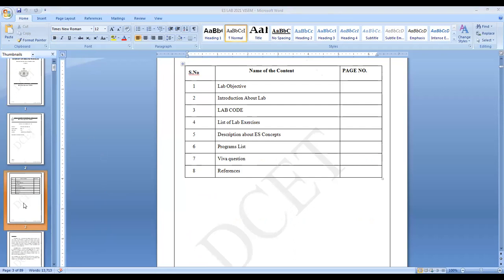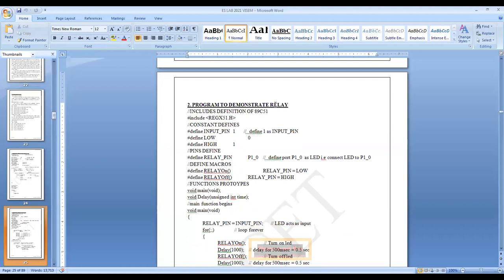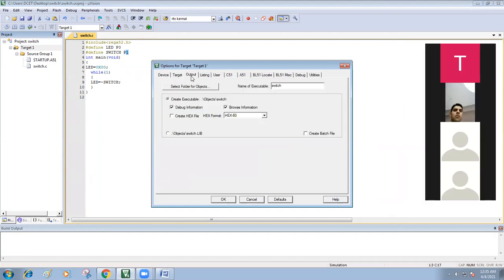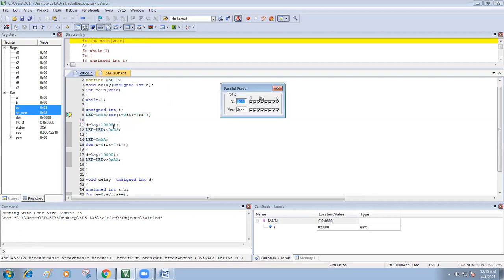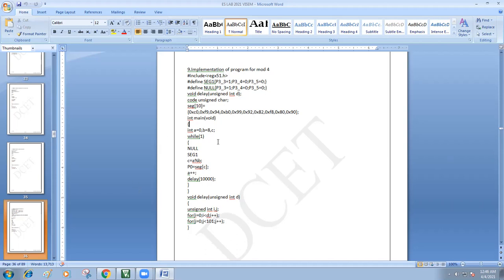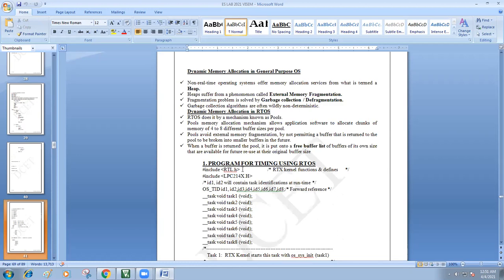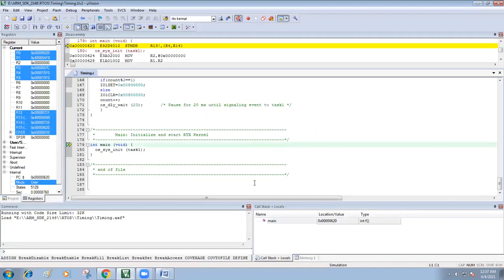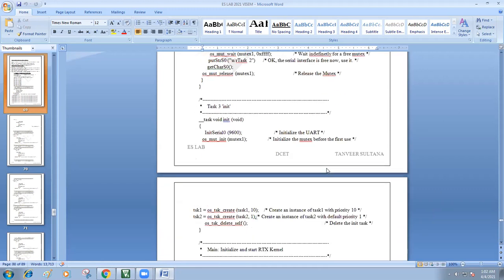basic program rtos using Keli version 5